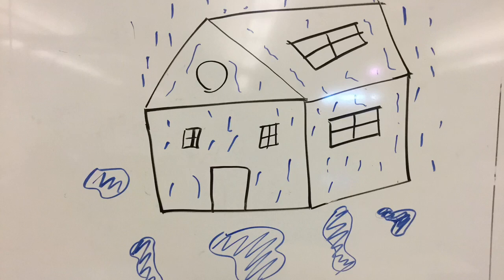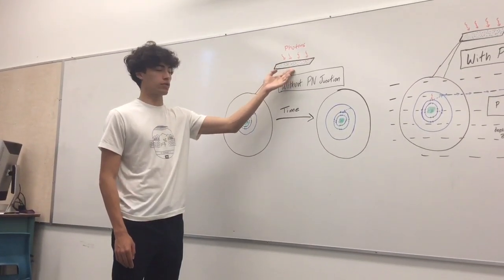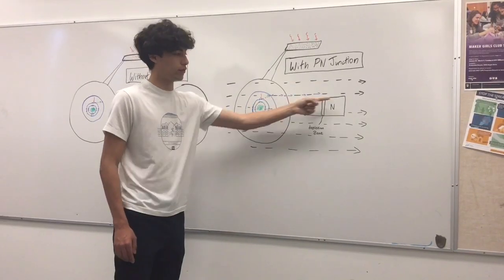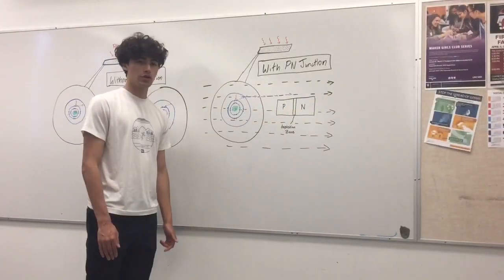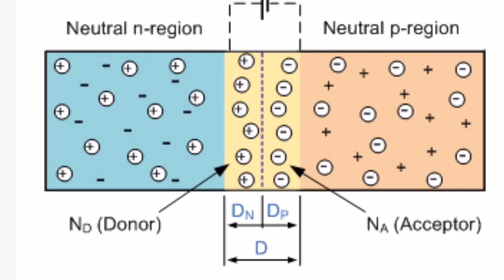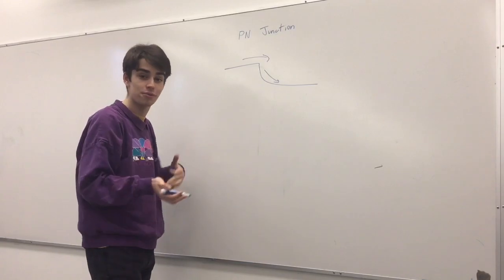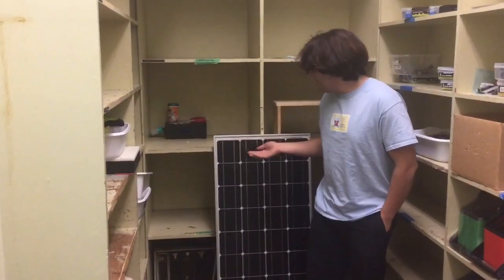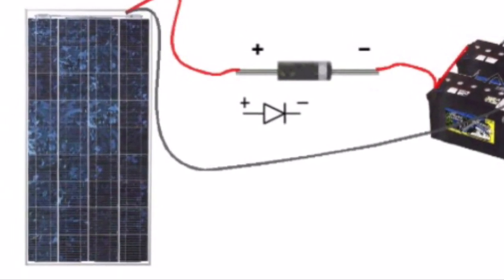Templeton STEM solar array. Part II: How PV panels work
We installed an PV array to bring solar power into our classroom!  In this video we look at how the PV panels themselves convert solar energy into electrical energy.